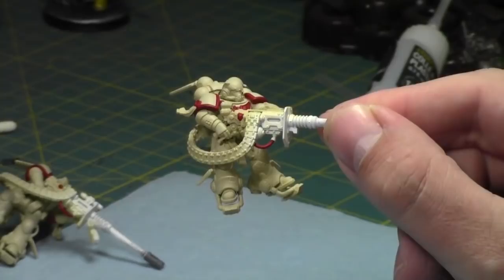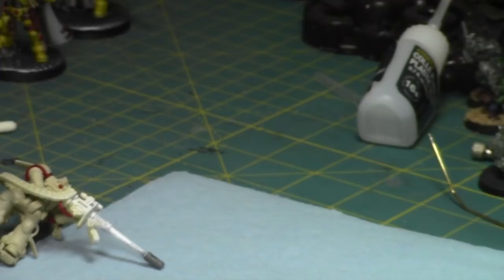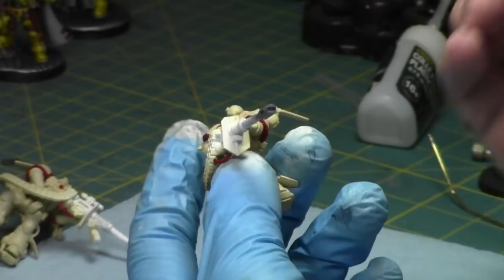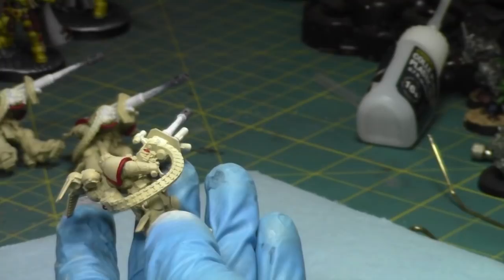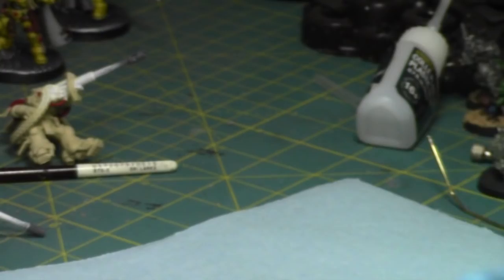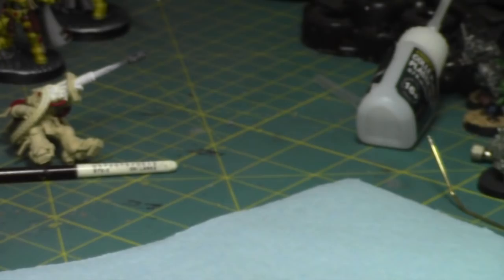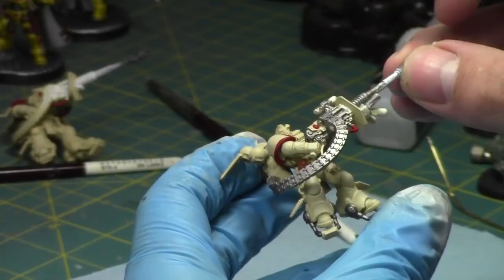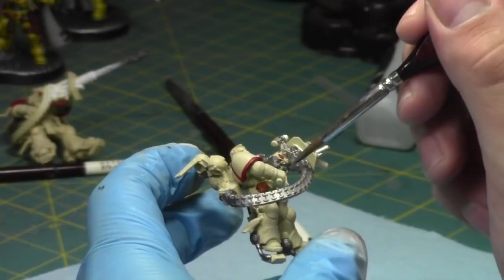Painting with Jay: Episode 124 - Why I hate Multiple Choice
In this episode, Jay continues to work on his Primaris Marines. Enjoy and paint along!